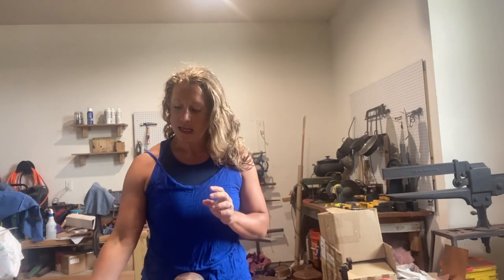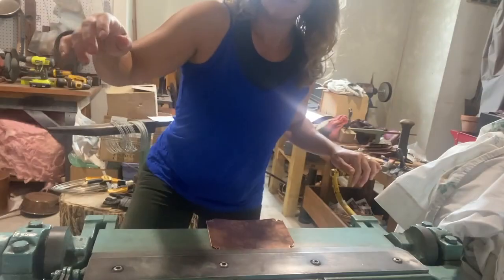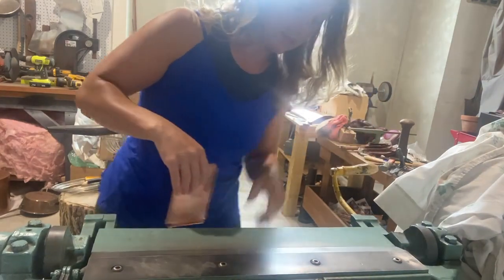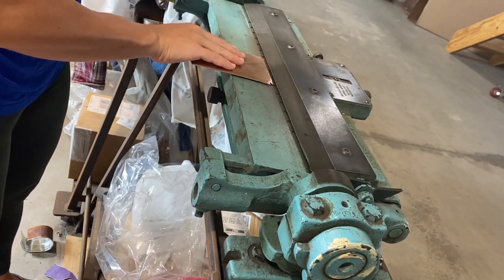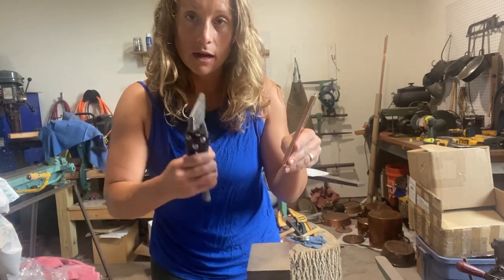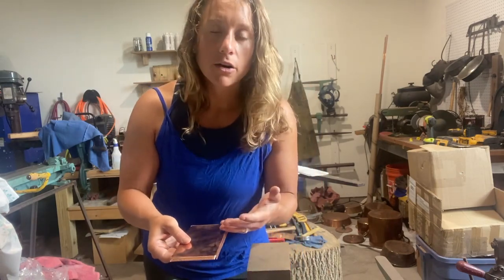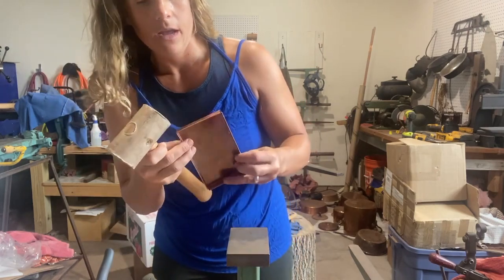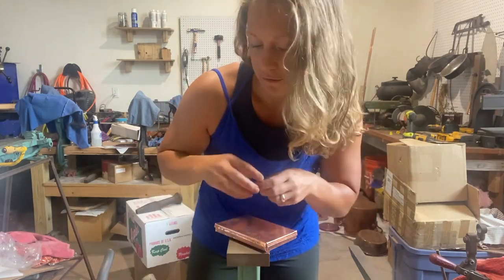How to Build a Copper Box Part 2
Here’s the second part of building a copper box – making the lid. These are so much more putzy than I expected, even though the pattern is simple. Getting the corners and sides square is crucial. If you are mass producing a lot, fixtures and jigs will be your friend!

I do not show how to solder the corners but they are lap seams, so you can do blind solders or regular.

Let me know your thoughts, comments, tips, or tricks, so we can all share the knowledge in one big awesome brain think!

For information on my historical fiction novels that started it all, check out: